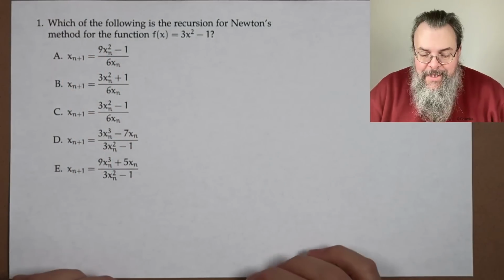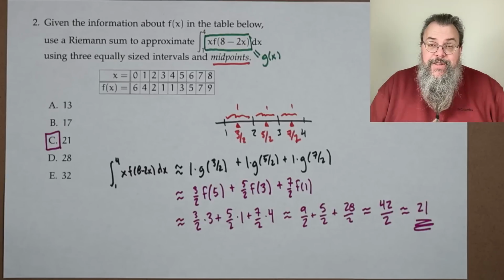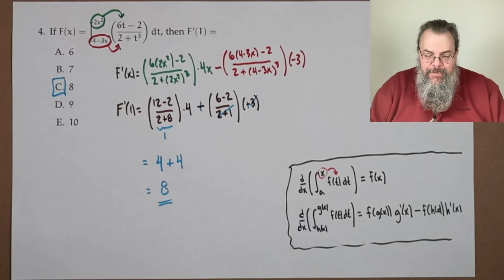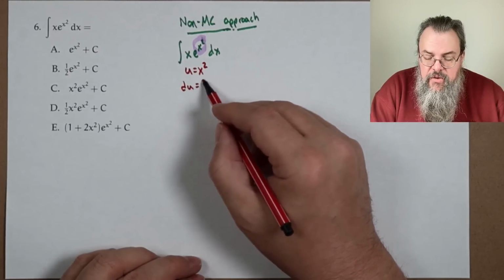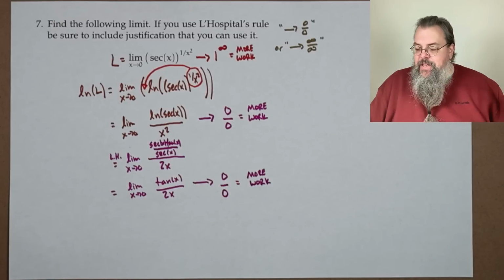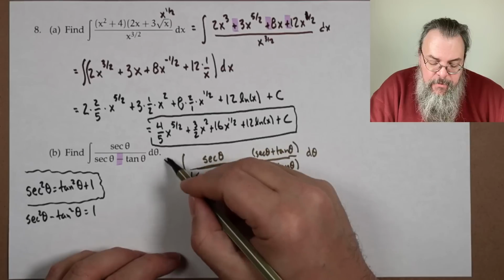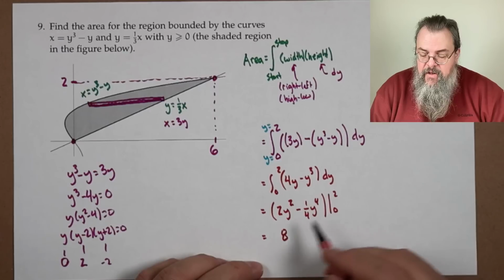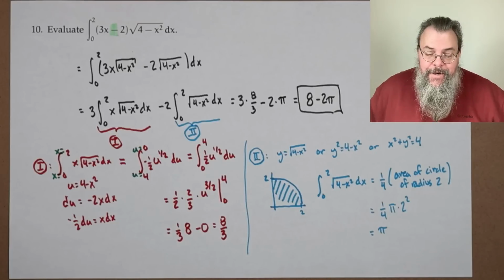Solutions to practice exam 3-A (Calc 1; Fall 2024)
The one where we walk through the solutions of practice Exam 3-A from Fall 2024 Calc 1 (aka basic class).

Problems, and scanned solutions, can be found in the by going to the Fall 24 page and scrolling down to Week fourteen.

0:00 Intro
0:29 1-Recursion for Newton's Method
5:01 2-Riemann sum
11:07 3-Fundamental Theorem of Calculus
15:13 4-Average value of function
22:12 5-Using linearity of integrals
30:27 6-Find anti-derivative
36:08 7-L'Hospital's Rule
44:44 8-Find antiderivatives (algebra and trig)
55:37 9-Area between curves (w.r.t. y)
1:05:22 10-Definite integral; substitution; geometry